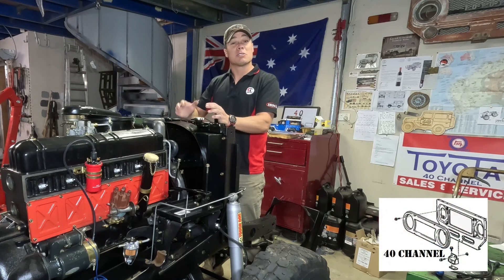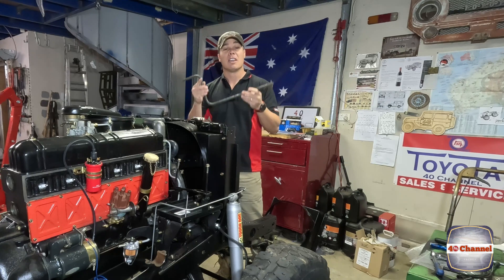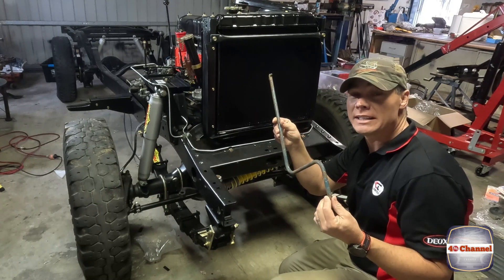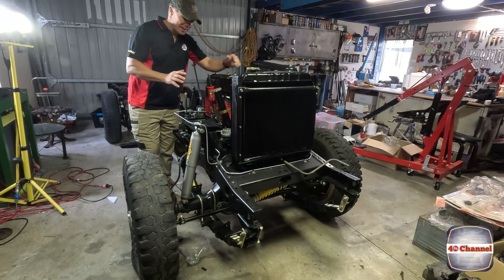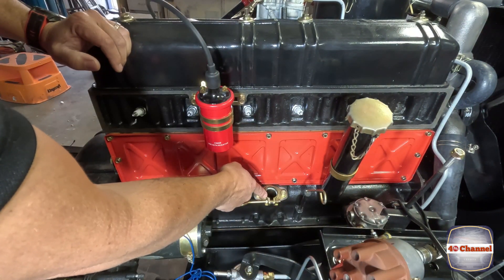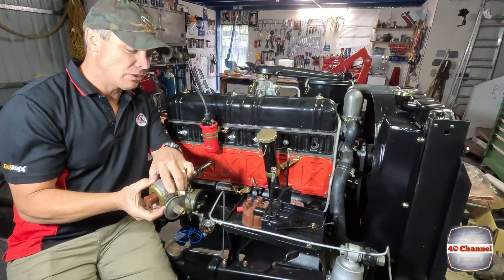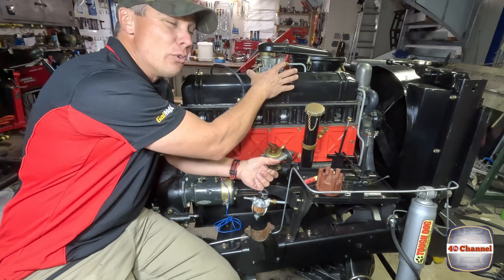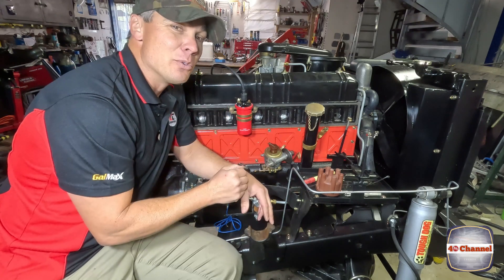S2EP88 - How to setup your Distributor for change over or Start up. - Landcruiser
The next step in getting closer to start up is setting up the Distributor on a F135 motor, but the same applies to all petrol Landcruiser motors, F, 2F, 3F and many other Petrol motors.

Correction - The dot is 7° advance.

Chapters:
0:00 Introduction to Distributor setup
0:49 Set the Motor to top dead centre TDC
3:58 Distributor prep, marking lead no.1
4:40 Setting the oil pump to the correct position
5:13 Installing and setting the Distributor and rotor in correct position
7:30 R44 pre oiling pre start up
8:10 Install Distributor cap and leads